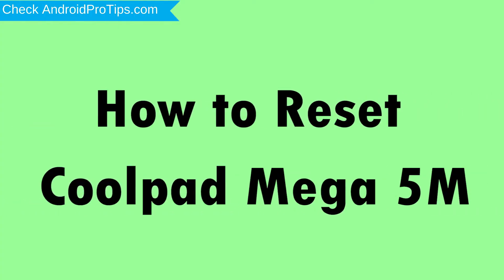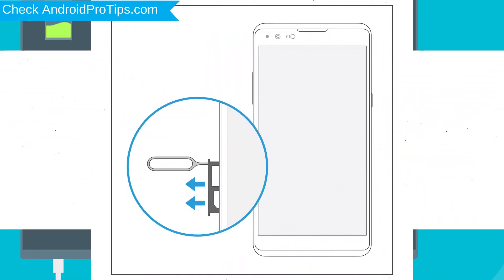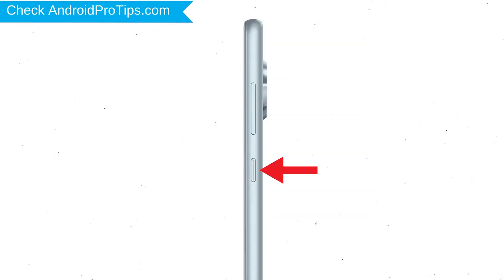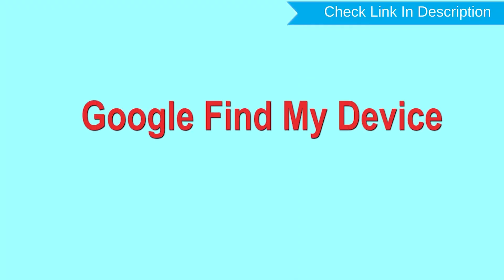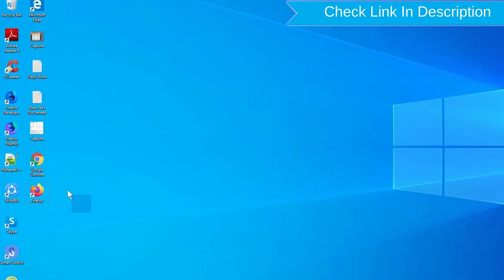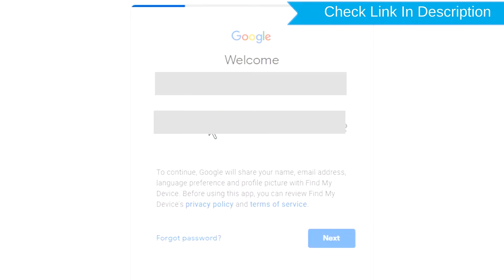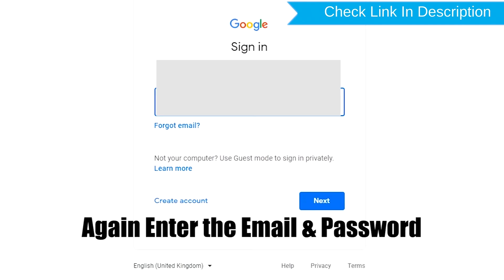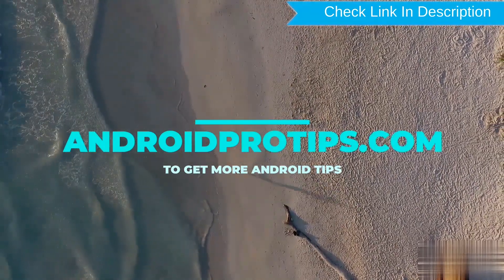How to Reset & Unlock Coolpad Mega 5M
You can easily Hard Reset Coolpad Mega 5M android mobile here. You can also unlock Coolpad Mega 5M phone when you forgot the password.

In this video, you can learn how to reset Coolpad Mega 5M android phone in different ways.

Video Contents
How to Hard Reset Coolpad Mega 5M.
Reset Coolpad Mega 5M without password.
Unlock Coolpad Mega 5M Android phone.
Reset Coolpad Mega 5M with Google Find My Device.
Wipe/delete data on Coolpad Mega 5M.
Coolpad Mega 5M format when forgot password.
Coolpad Mega 5M bypass google account protection.

Hard Reset Coolpad Mega 5M

Power off your Coolpad Mega 5M, by holding the power button.